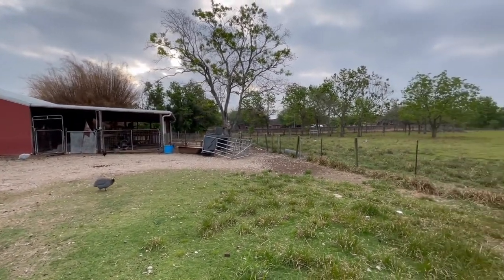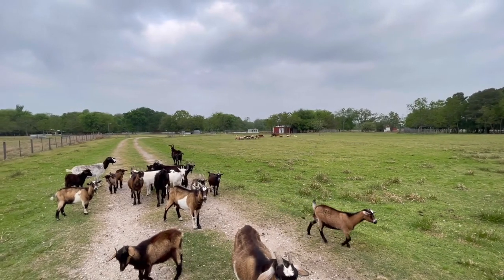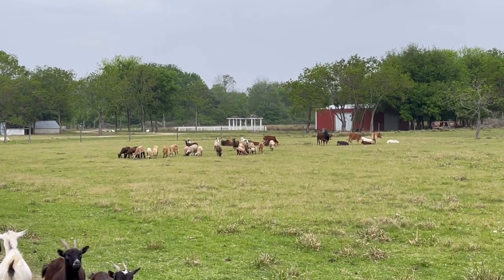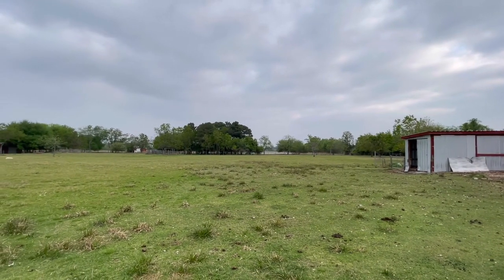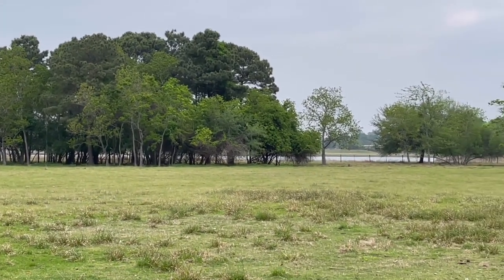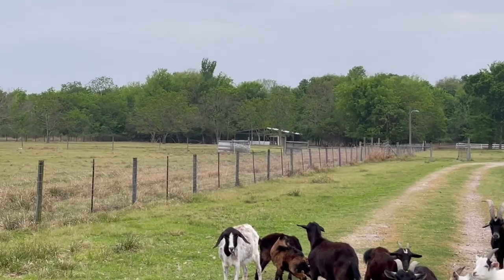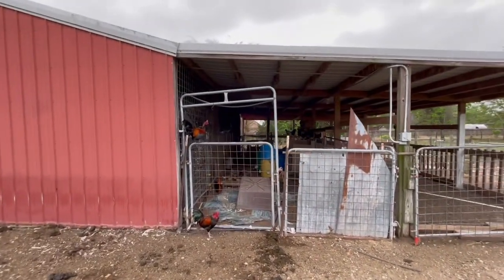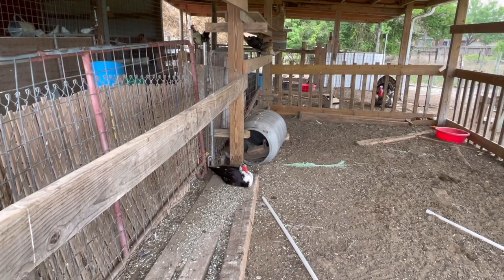Morning At The Ranch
Miniature Zebu cows hair blackbelly sheep goat guineas Jungle fowl and more